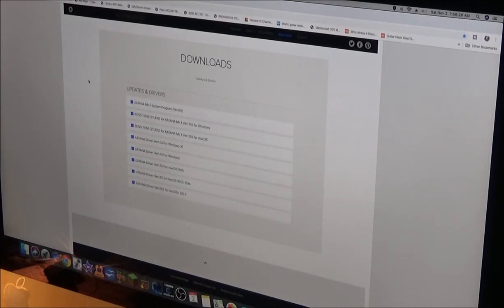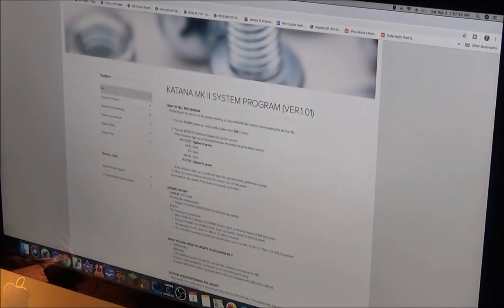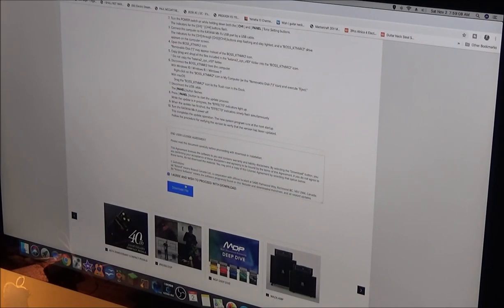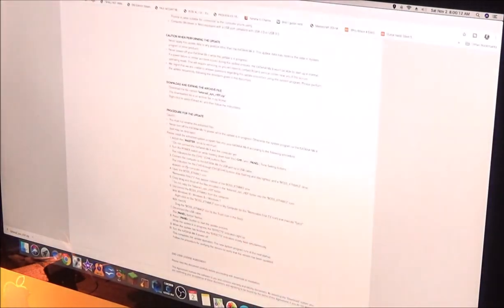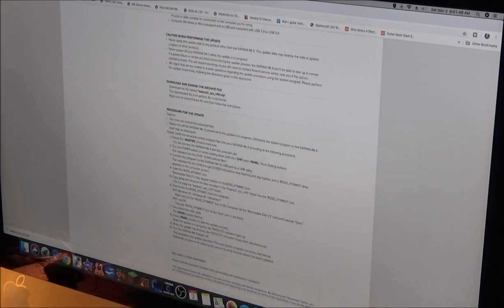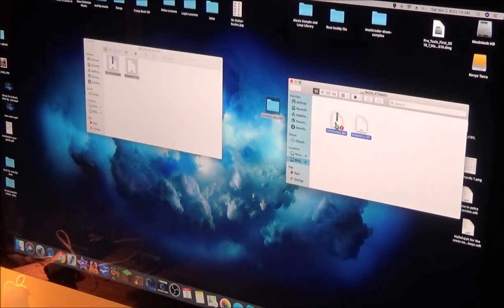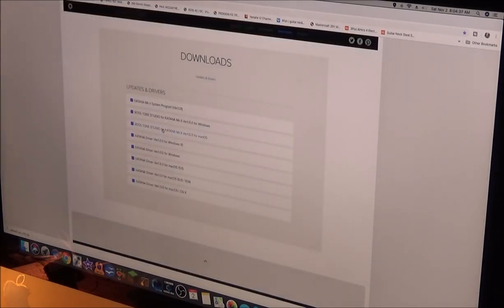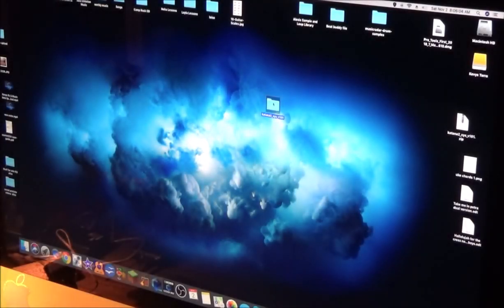How to update the Firmware in the Boss Katana mk2 amps for catalina osx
in this video youll see how to update the firmare and the rest of the programs youll need to get the katana mk2 up and running on mac osx catalina also here is the link to the boss webesite page you will need the pge specifc to your mk2 version amp this page is specific to the 100 1x12 which i have the process is all the same tho